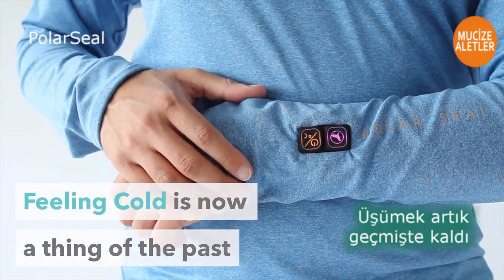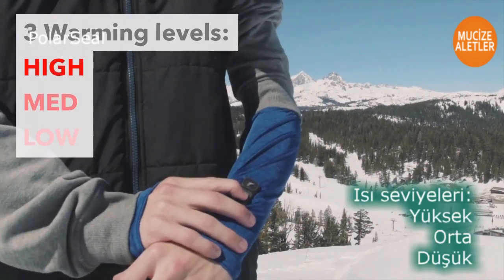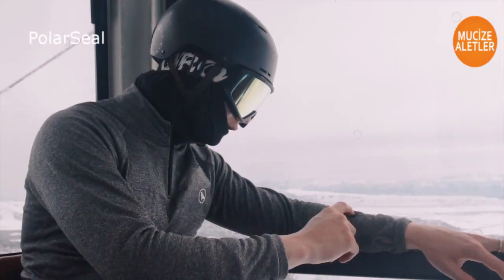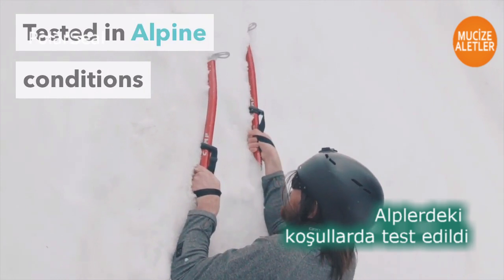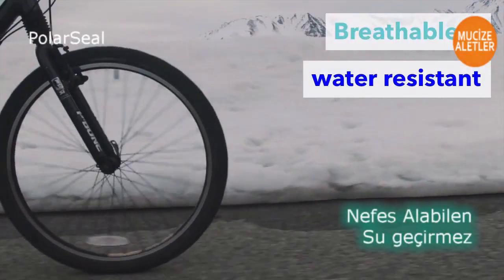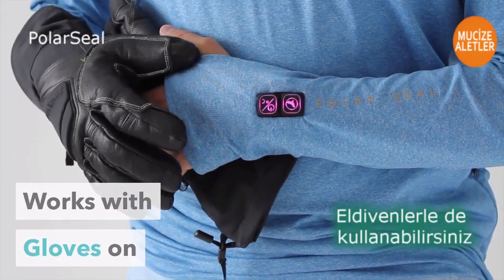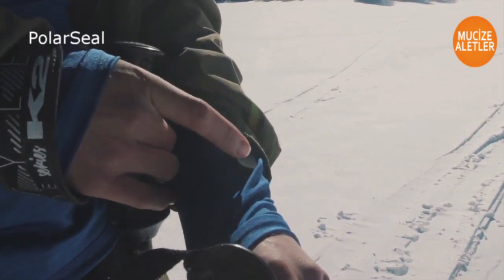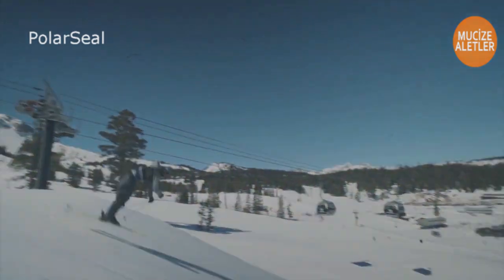Soğuk Günlerde Giydiğinizde İçine Yerleştirilen Paneller İle Sizi Isıtacak